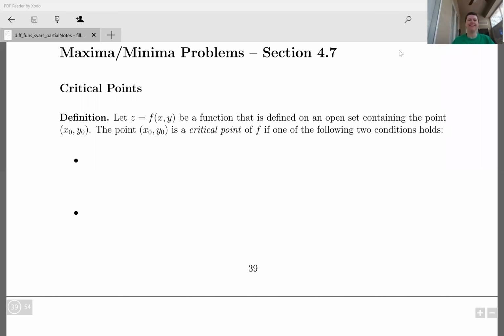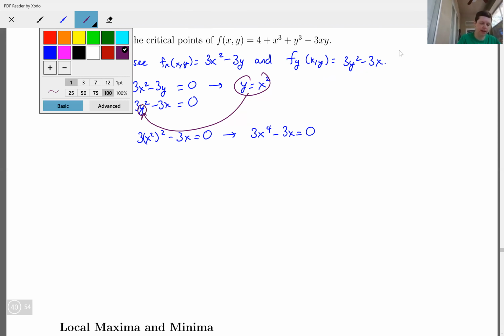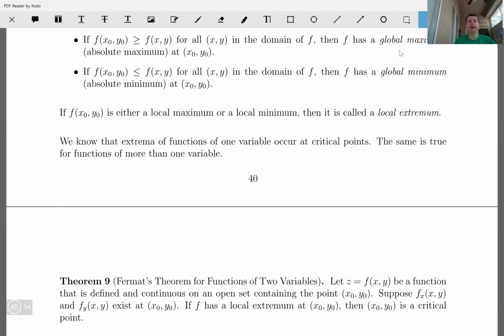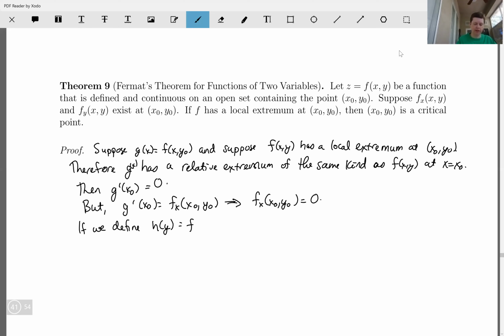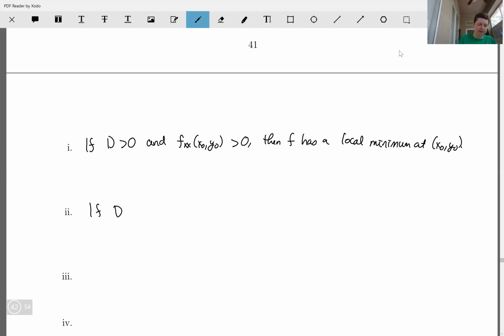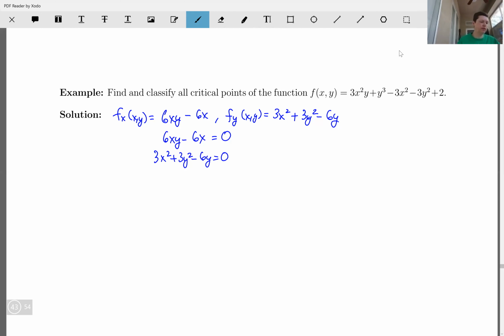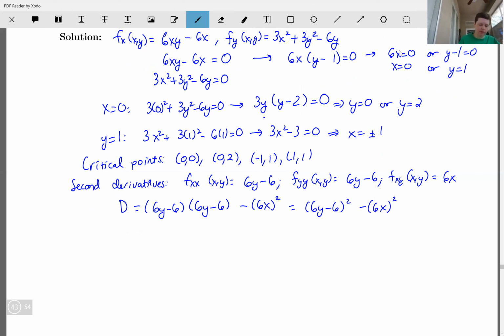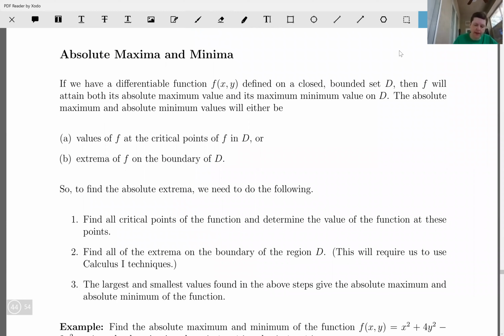Critical Points and Local Extrema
Finding critical points and local extrema for functions of two variables are discussed, along with a couple of examples.